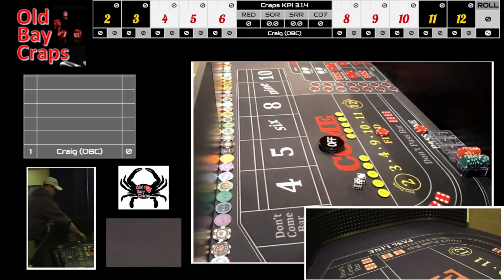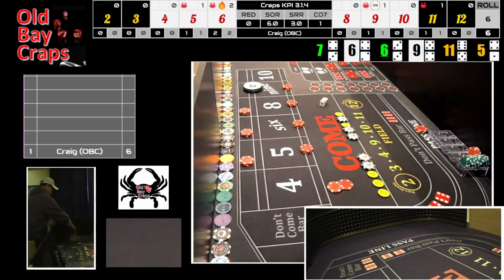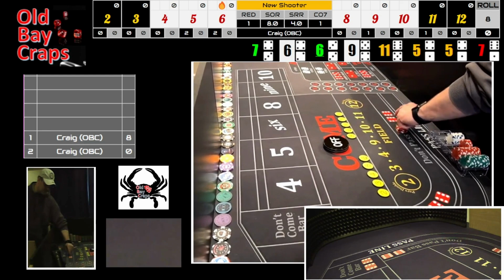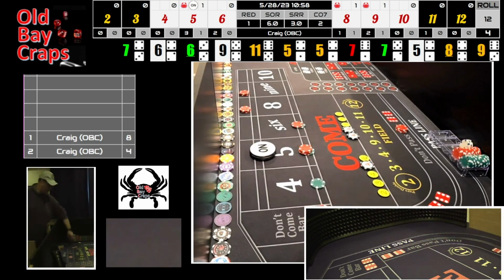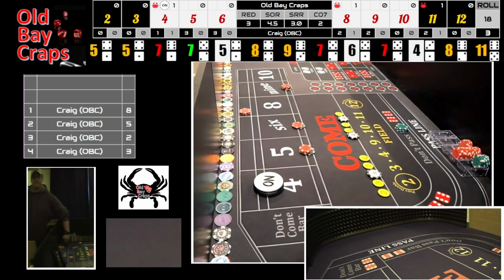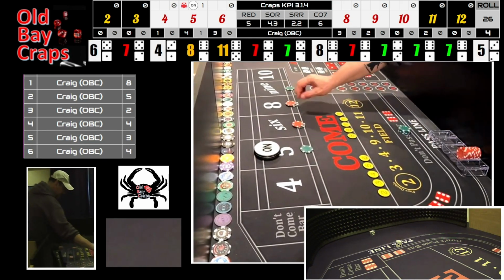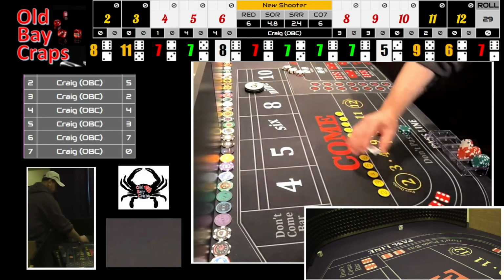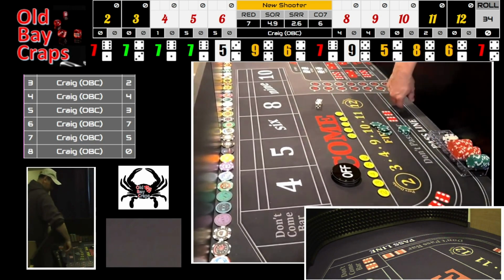The "Baltimore Bump-n-Run" Strategy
This video is a new strategy using a $600 bankroll.

If you're playing Lightside, start with a $15 Pass line bet & $15 Field bet. Once a point is established, go $110 inside. If the Field wins on the Comeout roll, "bump" the 5 & 9 to $40 each and start ("run") one of three Don't Come (DC) bets. Once the 3 DC bets are established, regress down to $66 inside and start pressing & collecting.

If the table goes cold, start with a $100 Don't Pass (DP) bet & a $15 Field bet. (If you want to hedge the large DP bet, hop the reds "7" for $8 each. $8 hop hit will win $120 and cover the DP/Field bets.) After a point is established, go $110. If the Field wins on the Comeout roll, "bump" the 5 & 9 to $40 each and start ("run") one of three Don't Come (DC) bets. If you hit an inside number, take $15 and continue to "run" DC bets and rack the remainder plus winnings. Removing the place bets when the DC bets travel reduces your risk and pays for your $100 DP bet.

Reminder: Craps-for-the-Cure is this November in Las Vegas on Veterans Weekend, November 10th-12th! This year's event will focus on Vets with PTSD & the program, Pets for Vets!

If you would like to donate between now and then, please do so to OldBayCraps via:

All donations will be hand-delivered to the event coordinator in Las Vegas in November. Come join us!

The opinions in this video are exactly that, opinions, and are for educational and entertainment purposes. Never gamble with money you cannot afford to lose. National Problem Gambling Helpline 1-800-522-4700 (Call, Text or Chat at NCPGambling.org) is here to help you if you have a gambling problem.